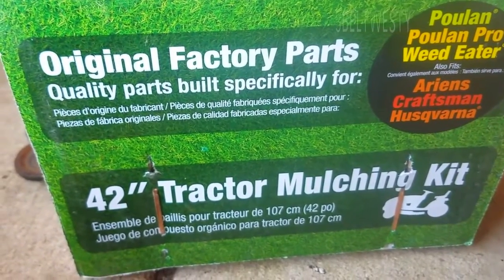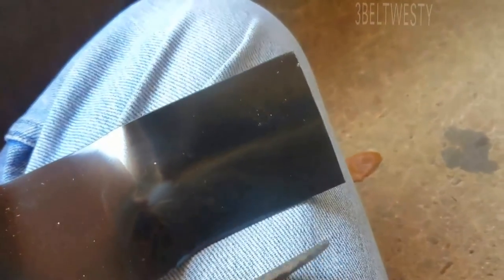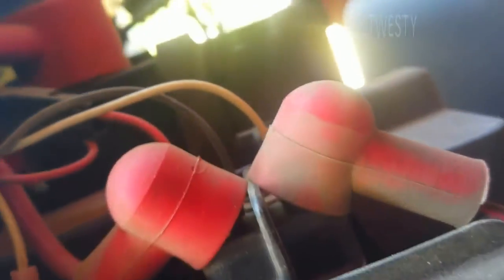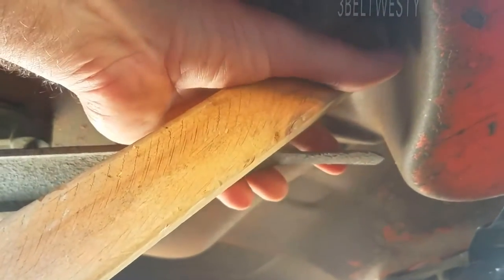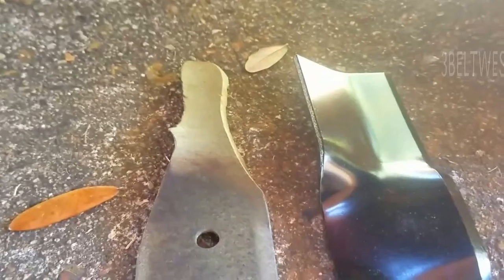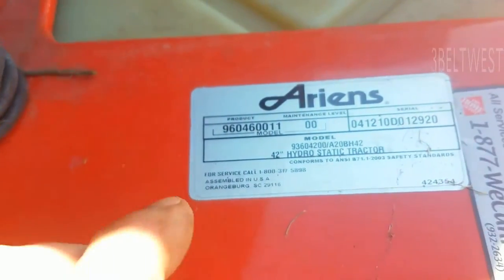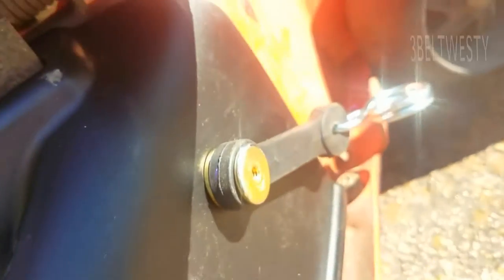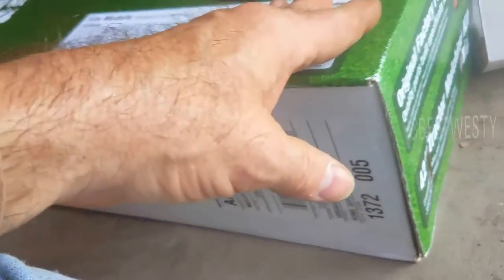Mower Mulchkit install 42" Ariens Craftsman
Kit was 49 bucks at Home Depot, cheaper than buying online.  Wear a mask if it is dry. You sure get dusty when you mulch up a yard of leaves. Ariens, Craftsman, Poulan, Husqvarna riding mowers all are made by the same company today.